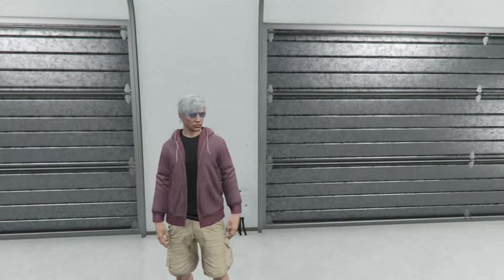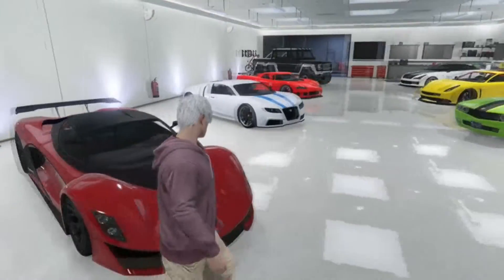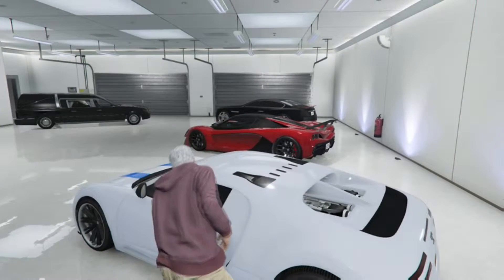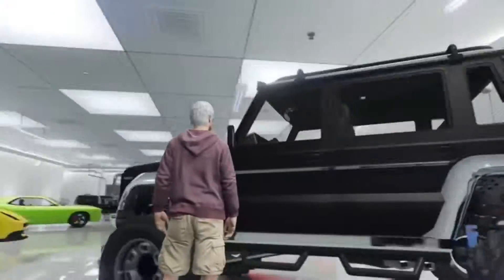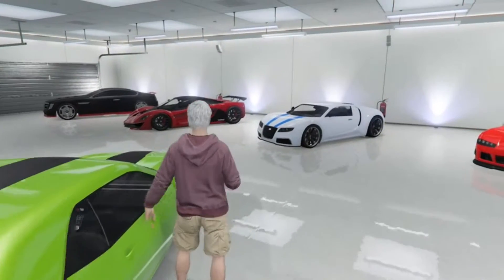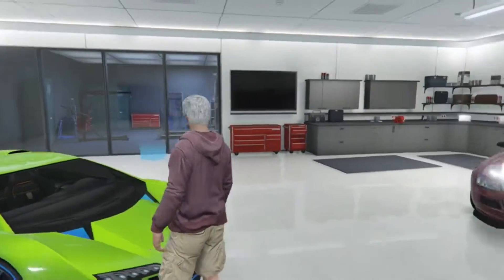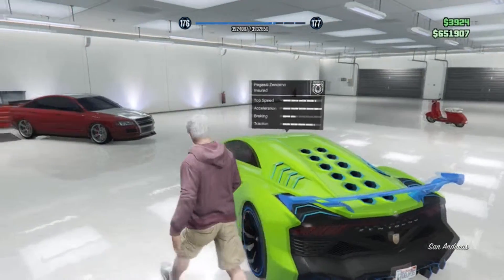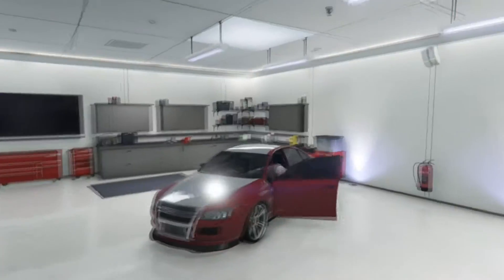GTA 5 Online: Garage Tour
Wanna Add me On Xbox???